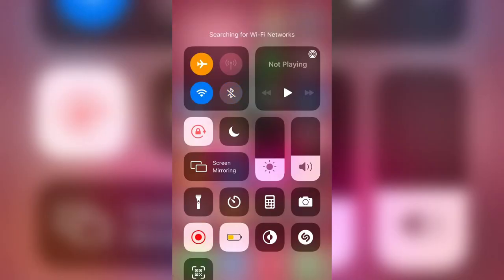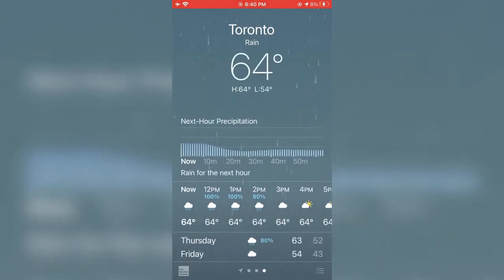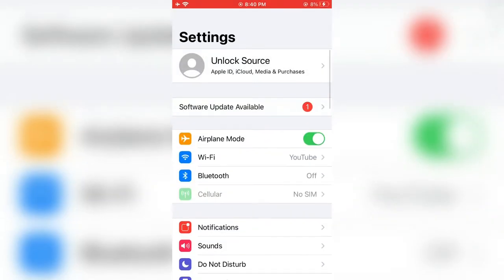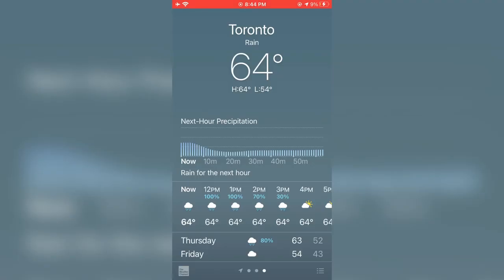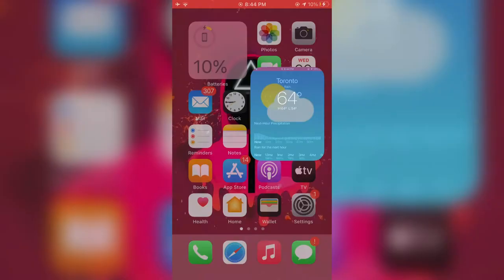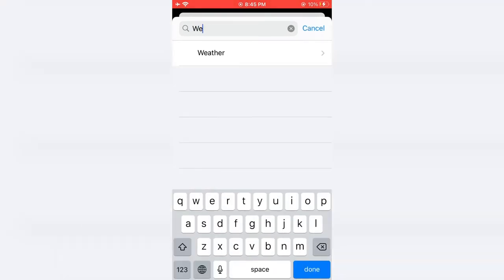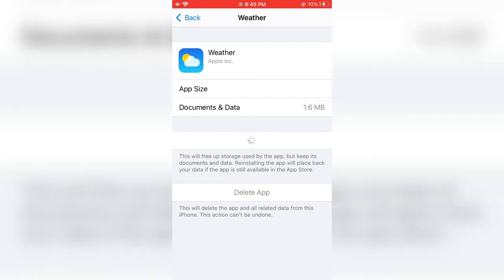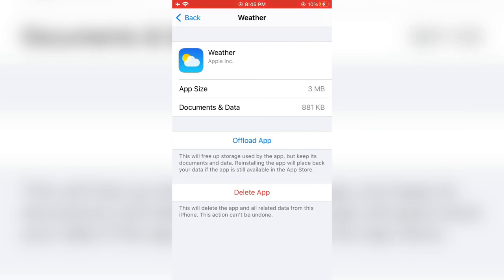How To Fix Weather Animations NOT Working ON iPhone iOS 15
Fix Weather Animation Not Working Or Playing on iPhone iOS 15